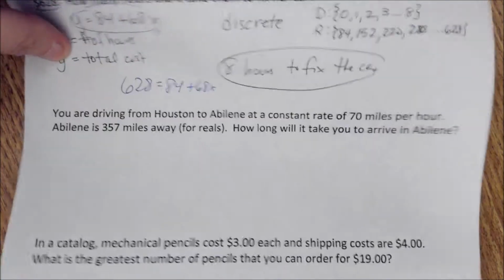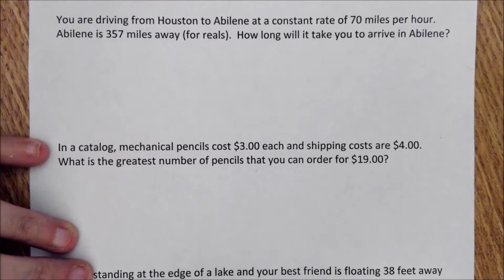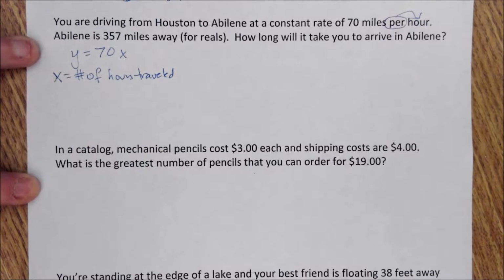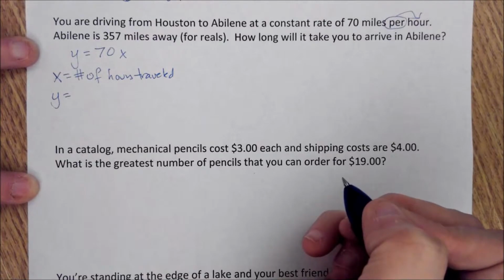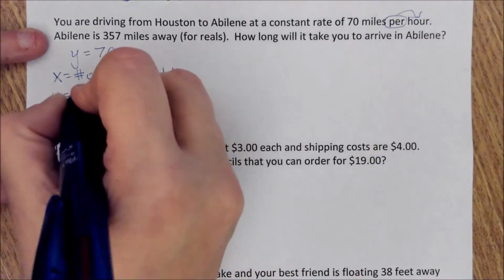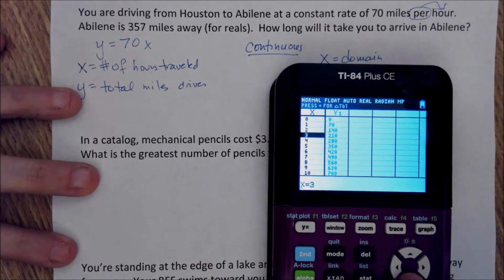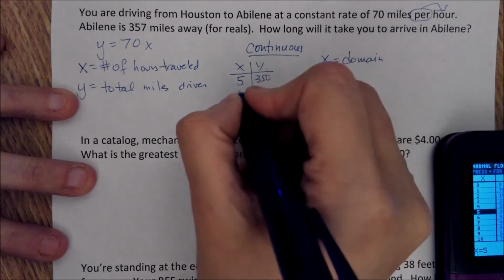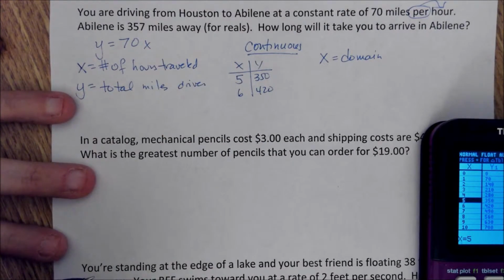Domain and Range of a Continuous Situation